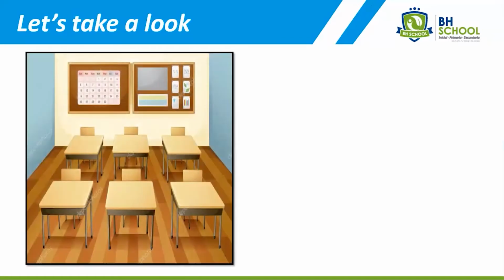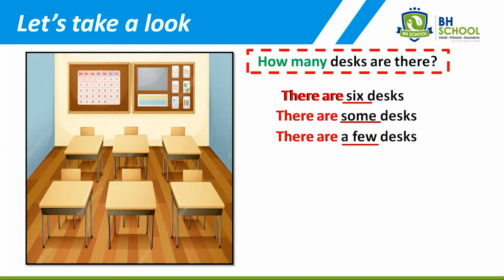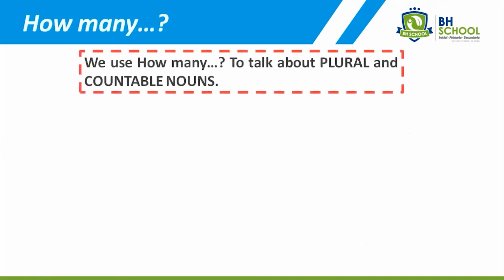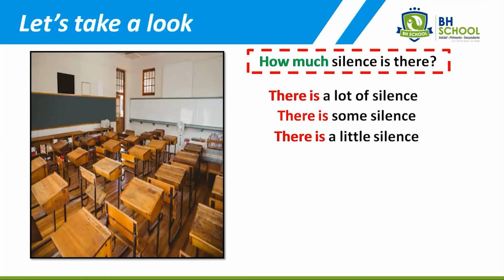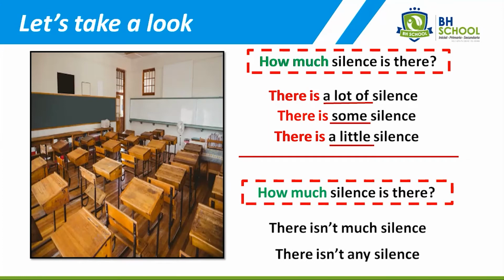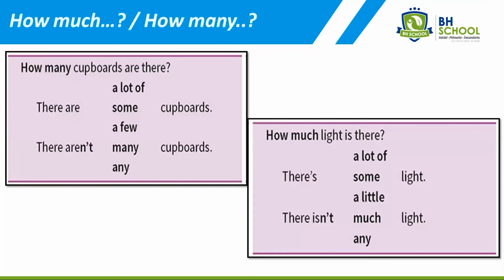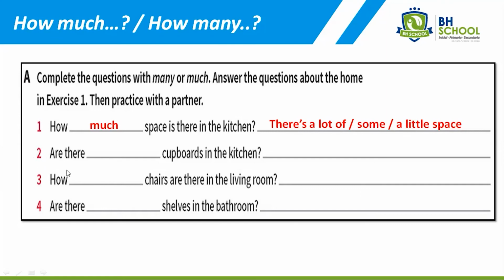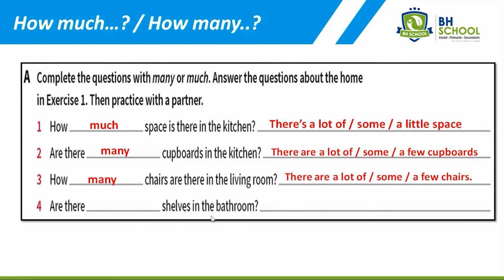How much …? How many…? – 3ero de secundaria